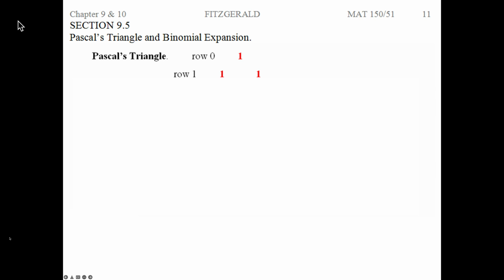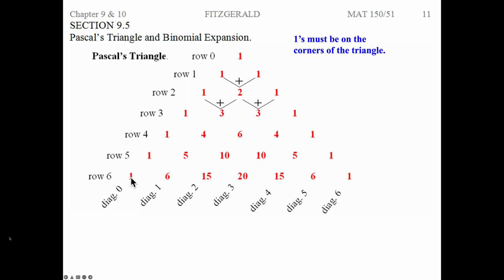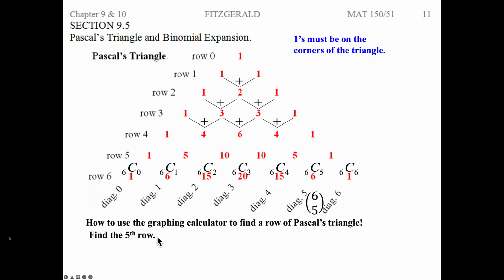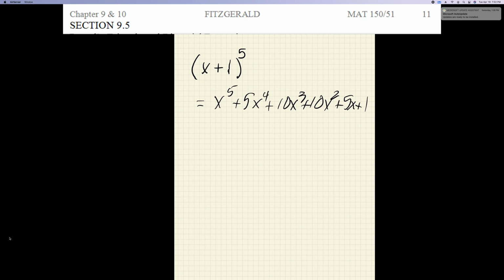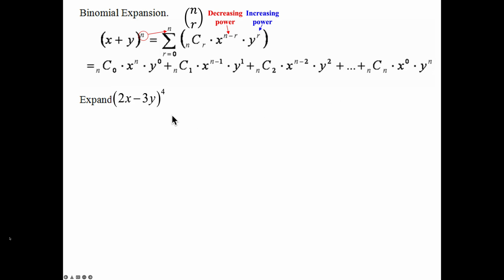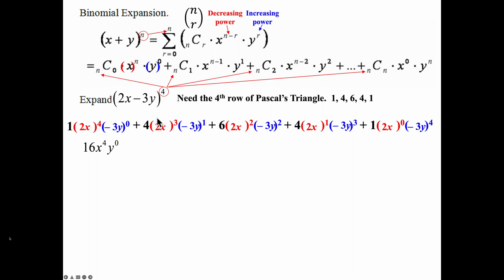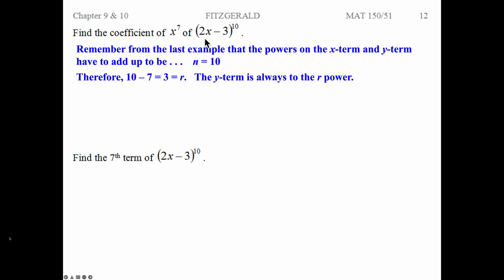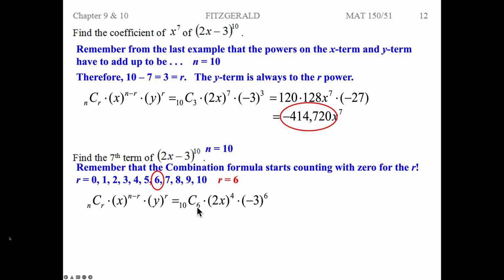MAT151 9 5 1